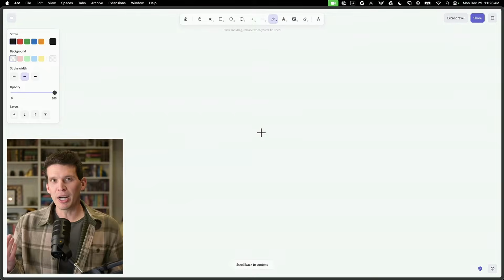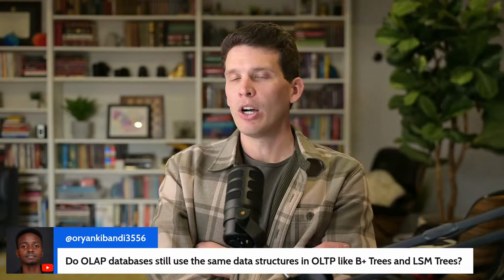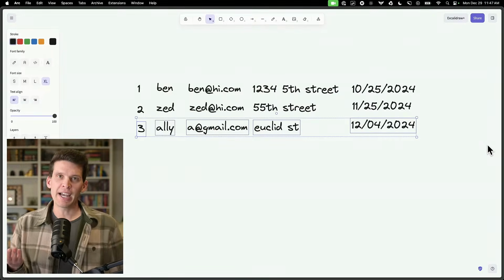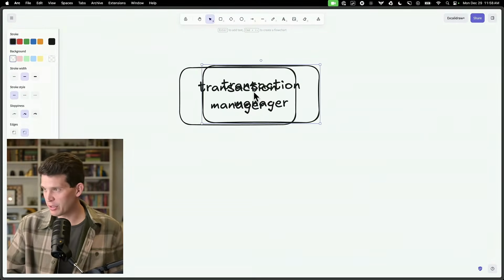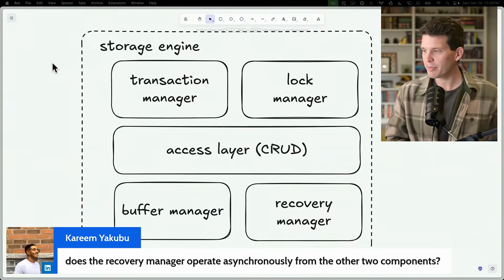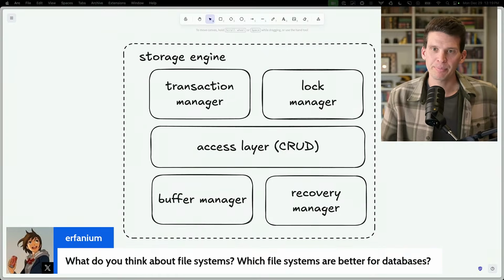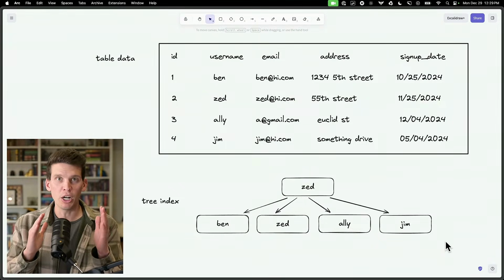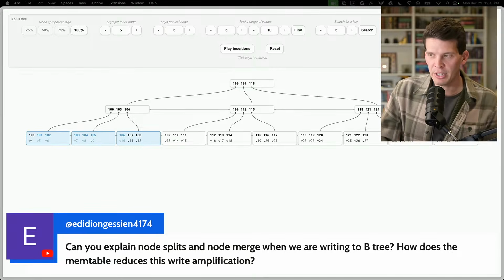Database Internals: the many ways to organize data. (Database Internals chapter 1)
New book read-through: Database Internals! We're going over a bunch of interesting subjects from chapter 1 including row vs column storage, the components of a storage system, buffering, mutability, data order, and more!